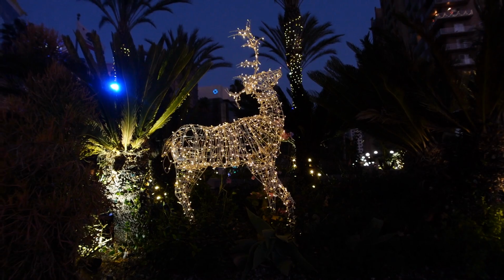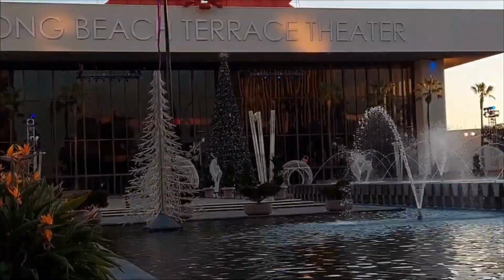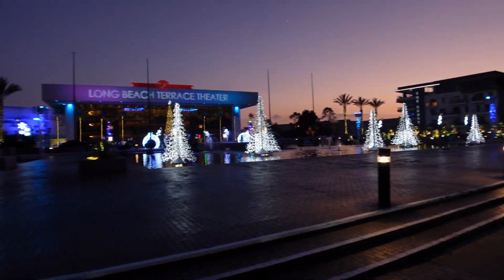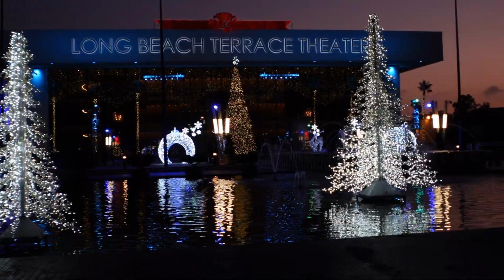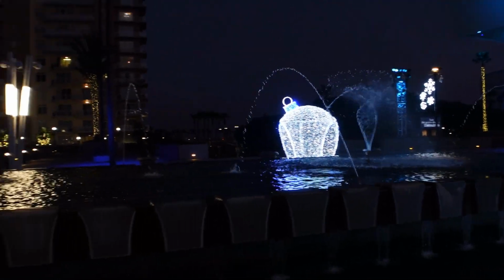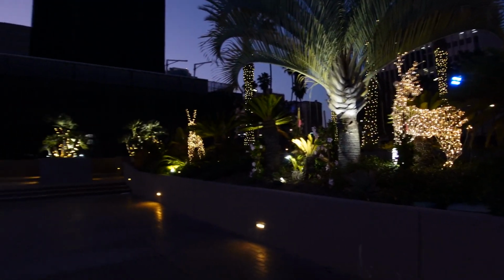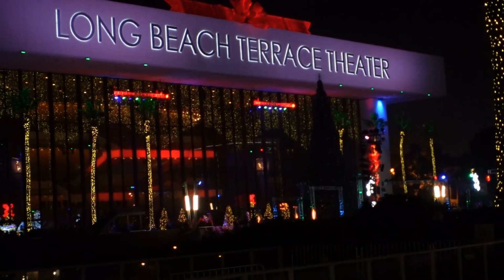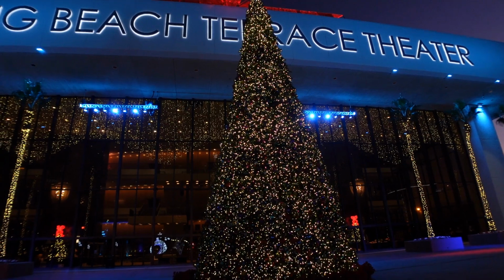Amazing Christmas Light Show At the Terrace Theater (Long Beach, Ca)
Amazing Christmas Light Show At the Terrace Theater in Long Beach, California.